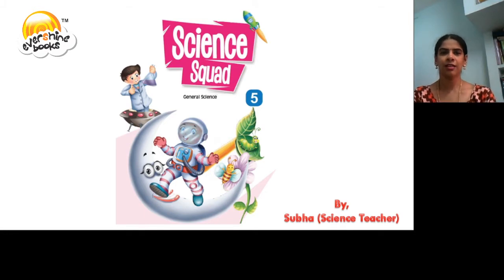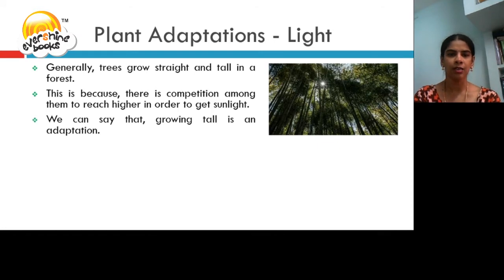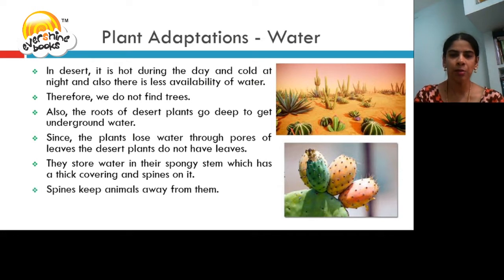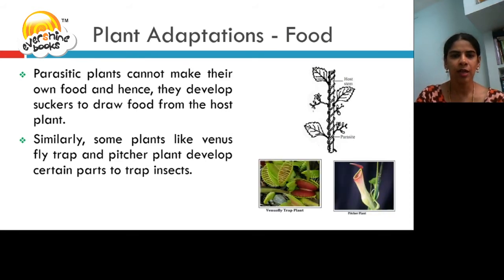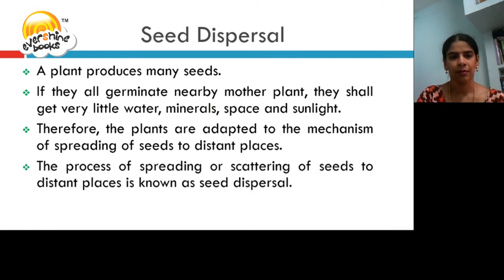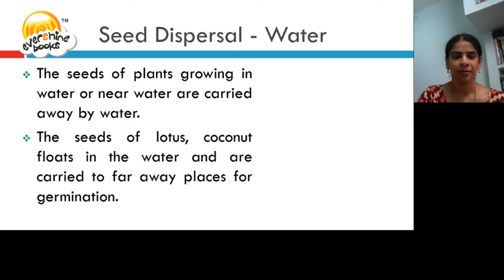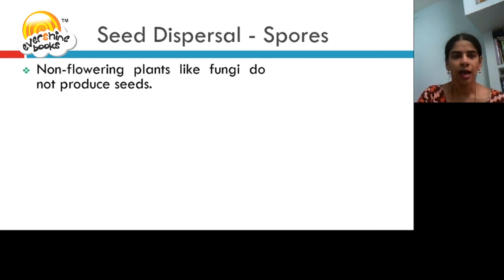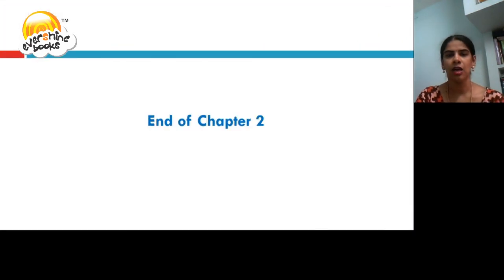insta LEARNING I Science Squad Grade 5 I Chapter 2 Adaptations by Plants